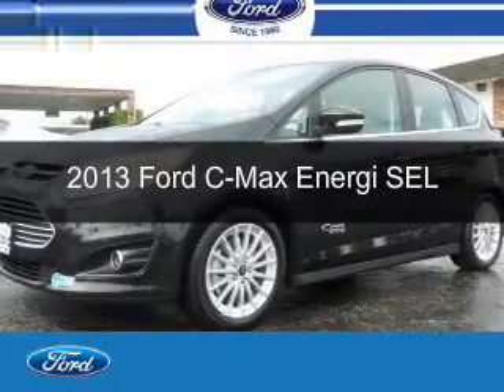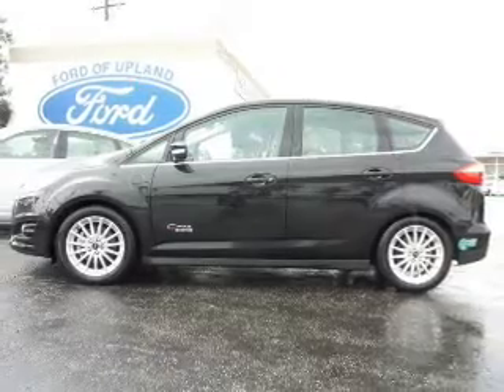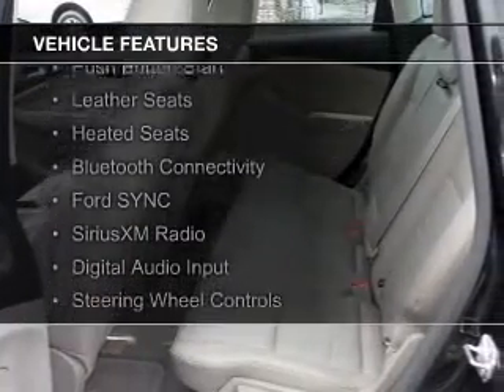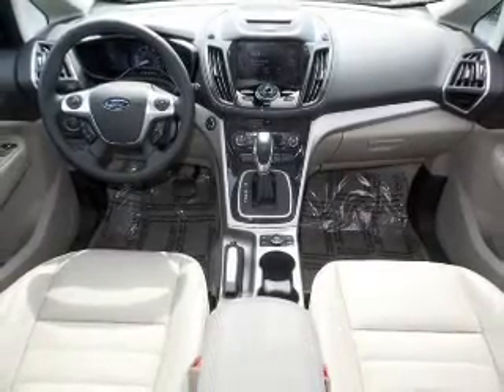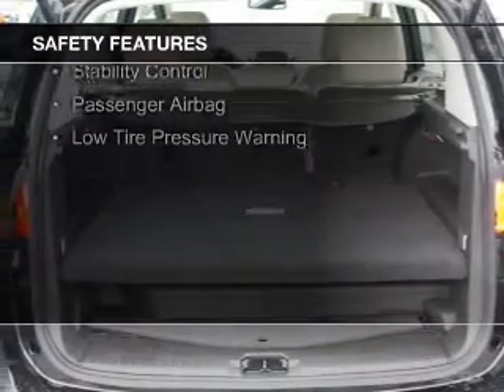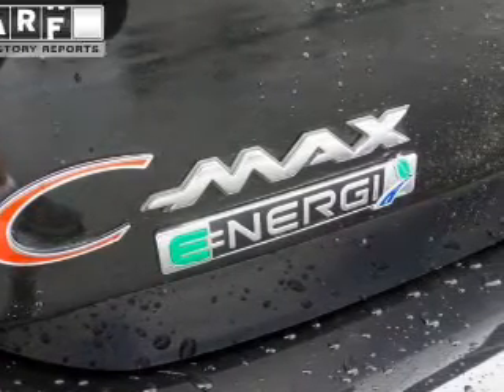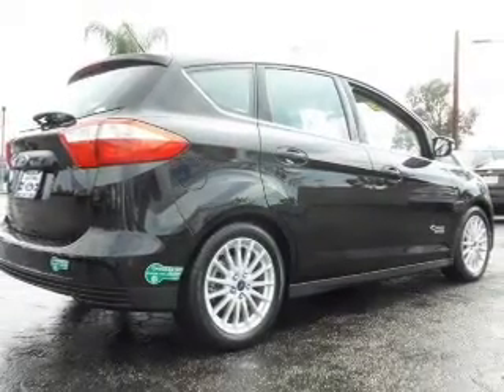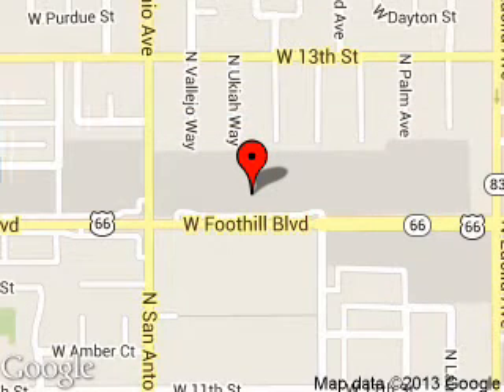2013 Ford C-Max Energi - Upland CA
Phone:
Year: 2013
Make: Ford
Model: C-Max Energi
Trim: SEL
Engine: 2.0 liter inline 4 cylinder 16 valve
Transmission: Automatic CVT
Color: Tuxedo Black Metallic
Mileage: 24009
Address:
555 W. Foothill Blvd.